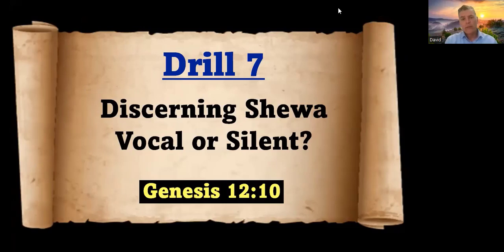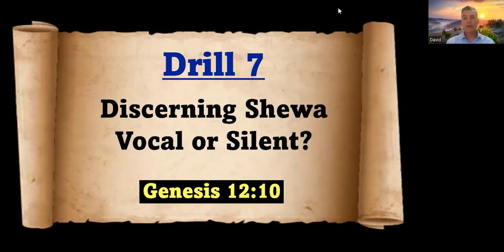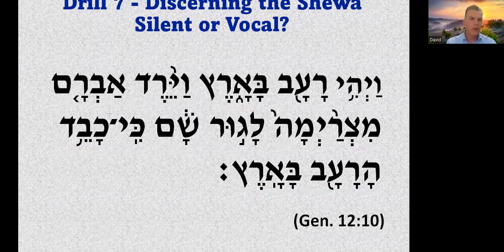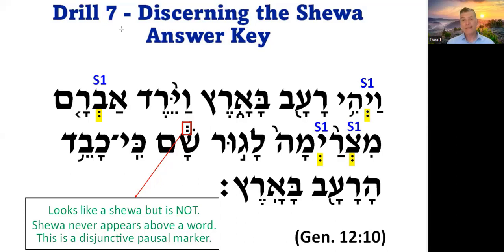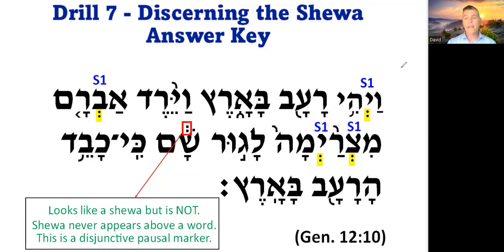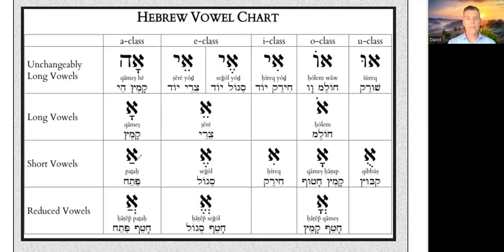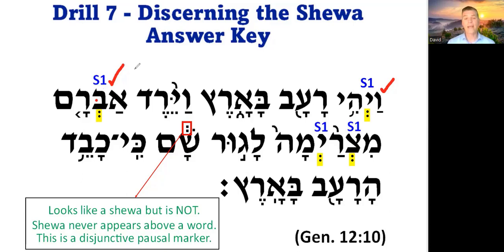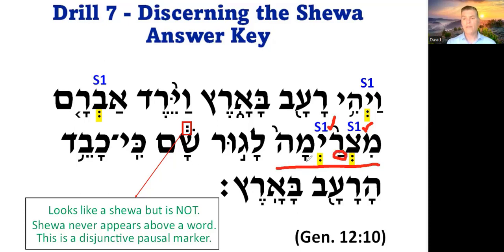How to Tell the Difference Between Shewa and Zakef Catan - Biblical Hebrew with David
To test drive my new Hebrew Acceleration Program for FREE, register NOW (No credit card required) Visit and subscribe to discover the fastest and most enjoyable ways to learn Biblical Hebrew. Multiple new videos added every week!!

In this practical and engaging video, David Sparkowich of shows you how to perform a special drill that will enable you to tell when a shewa is silent as opposed to vocal. He also compares the shewa with the zakef catan (the shewa imposter) and educates you on how you can tell the difference between niqudot and hebrew diacritical markings of the sages.

With myhebrewmentor.com, you will position yourself to acquire unusual, creative, and “out of the box” strategies to improve your Hebrew learning, right at home. Whether you are brand new and can’t tell a Hebrew Consonant from a barn door, or you have previously taken any number of Hebrew Language learning courses but have found yourself discouraged . . ., David has solid, proven solutions for you that you will love.

The vast majority of Biblical Hebrew Reading Language curriculums, as well as courses, fall into the unfortunate trap of just “skimming over the basics” due to the pressure and requirement felt, to "finish the Hebrew Grammar textbook by years end." In doing so, instructors and institutions often make a cardinal blunder that sets their students up to fail from the beginning; perhaps without realizing it.

Here is a fitting illustration from the world of Martial Arts. A martial arts master once said, "I am not afraid of the opponent who knows one thousand moves and has practiced them each one time, but of the opponent who knows only one move and has practiced it one thousand times."
You see, success with this amazing but challenging ancient language is to be found in the pastures of "Mastering the Fundamentals"; from learning the Hebrew Alphabet for Beginners, all the way to being able to learn to read the Hebrew Bible with speed and comprehension.  The fact is there are countless graduates of Biblical Hebrew language courses, that may even understand the grammar, but their reading skills are still borderline abysmal. This does not have to be your story my friend.

From over thirty years of experience with Biblical Hebrew in both Christian and Jewish worlds, David R. Sparkowich has created the Aleph Bet Newbie Shnoobie Program for brand new students, as well as his one of a kind “16 Essential Drills.” Once you have these two mini courses under your belt, David will then show you HOW TO APPLY the 16 Essential Drills, to actual verses in the Hebrew Bible. This is the secret sauce where he walks the viewer through a holistic approach to Hebrew Reading Acceleration and is not like other Hebrew instructional programs.

Why should you invest 10 to 20 years in what should only take 2 or 3 years? Why should you financially invest serious money in obtaining advanced degrees, when you can achieve quicker results for a fraction of the financial investment? The fact is that those who have taken the time to apply David's little known, Hebrew Conquest Drills, have seen explosive growth in their Hebrew reading skills in very short time periods. As proof of this, please read student and peer reviews

You are encouraged to visit David’s website for details on all his digital products and fee based mentoring services or stick to Youtube to digest new weekly content for free.

If you are one of a growing group of seekers who is frustrated by trying to learn Hebrew all by yourself and you would value a sensitive, knowledgeable guide with proven communication skills and a dynamic one-of-a-kind program, to give you the necessary tools to succeed in this beautiful but difficult ancient language. If you are interested in receiving help in accomplishing your goals to learn how to read the Bible in Hebrew, David is ready, willing, and available to help you.

To schedule your one-time only, complimentary 15min professional assessment, you can visit David's scheduling page at the link below and choose a time that works best for you.

David R. Sparkowich
Channel Creator